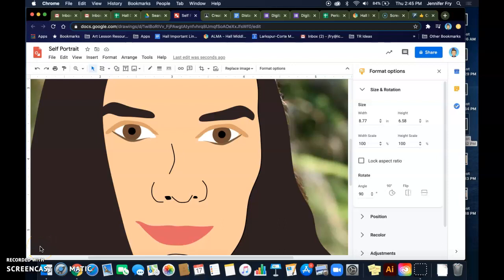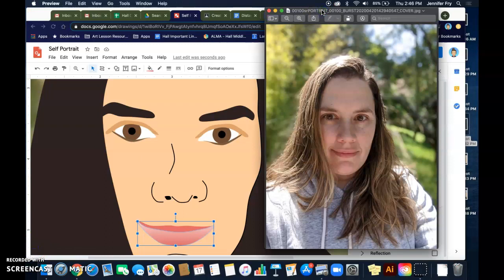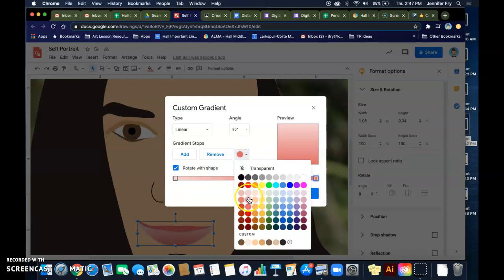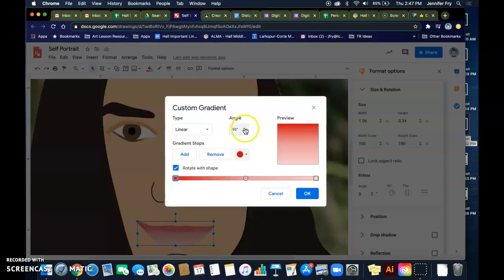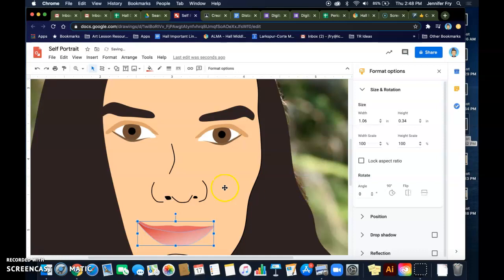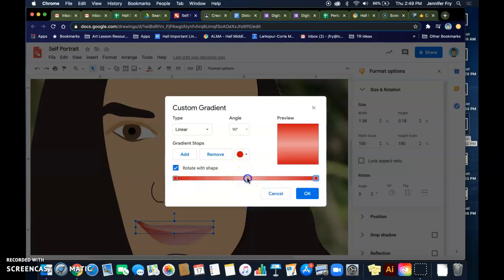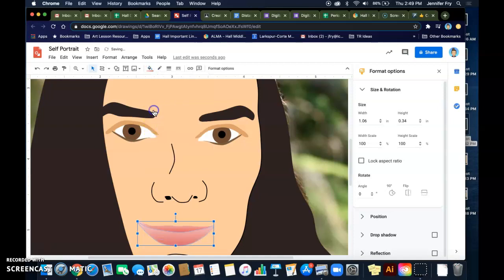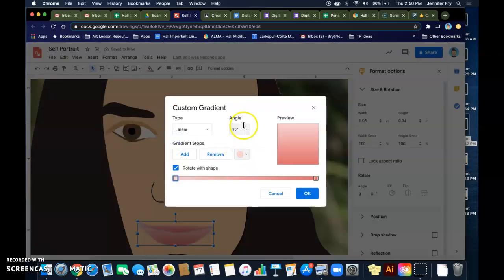Google Draw Self Portrait Gradient Lips